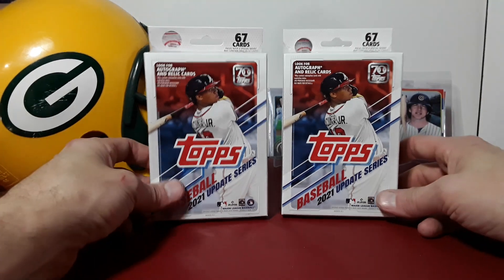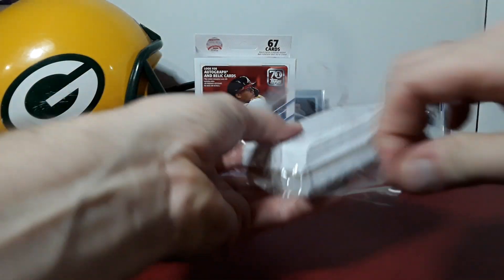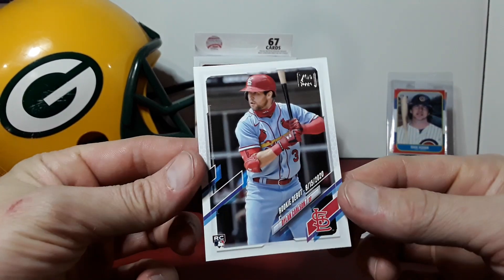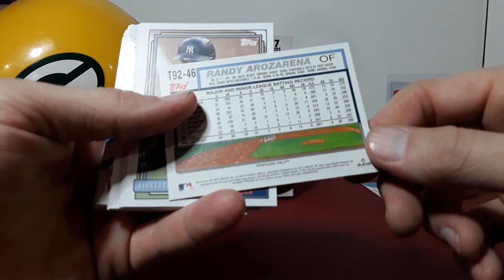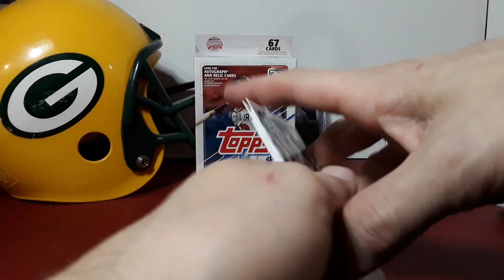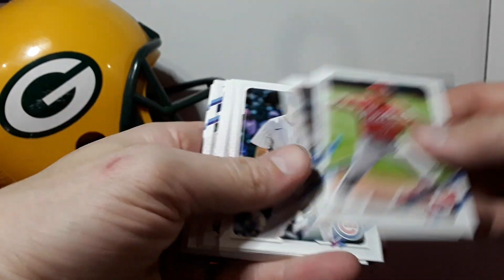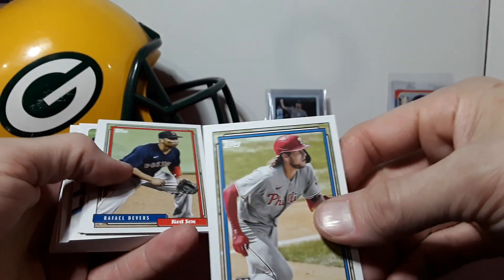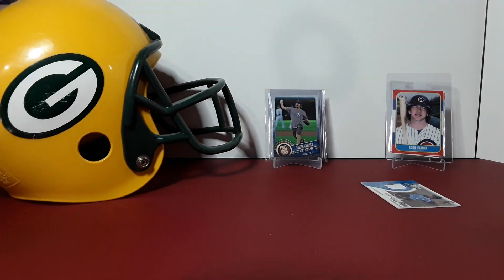2021 Topps Update Hanger Boxes! (2) 1 Hit! New Release!